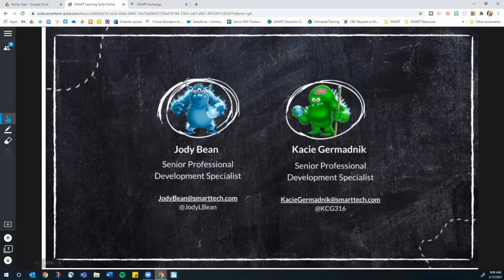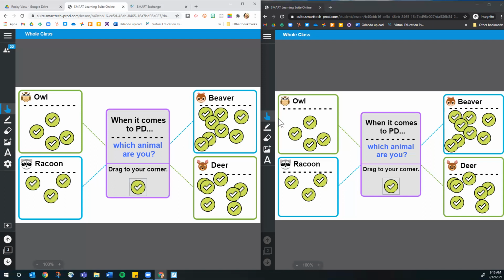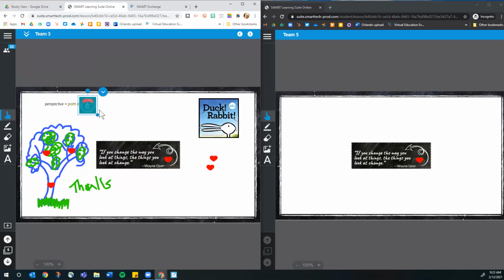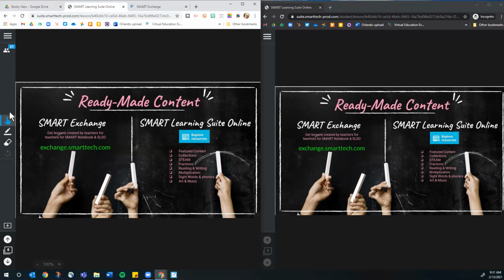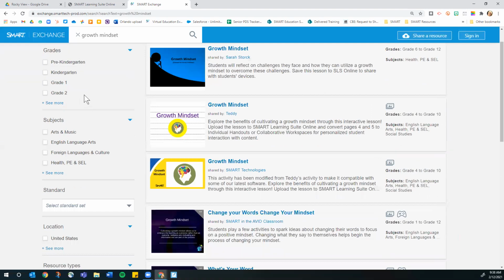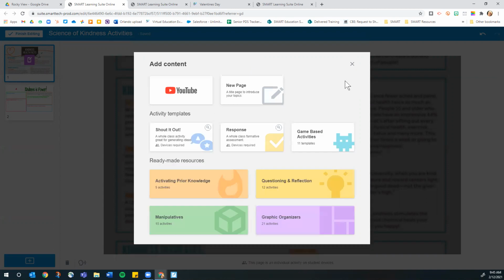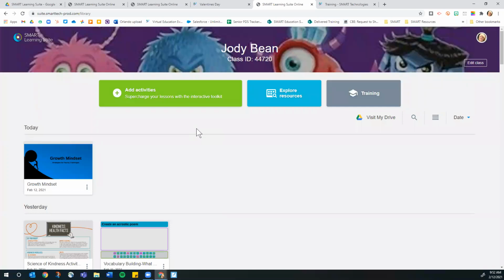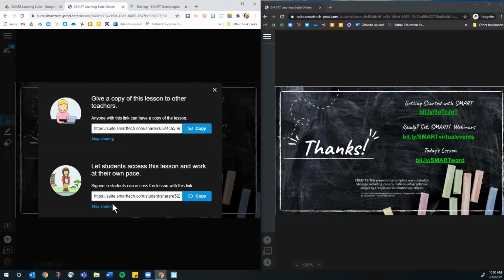Smart Learning Suite Online - Beyond the Basics